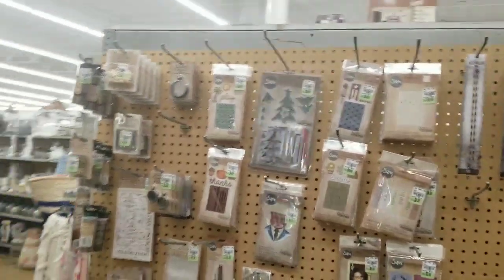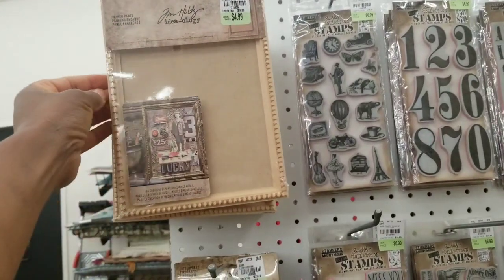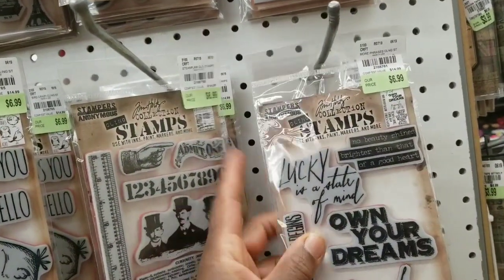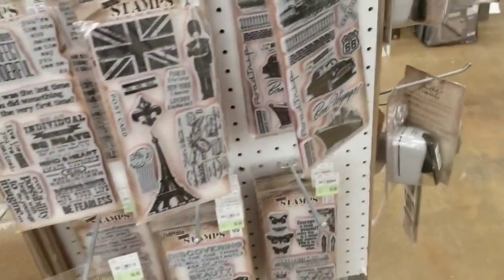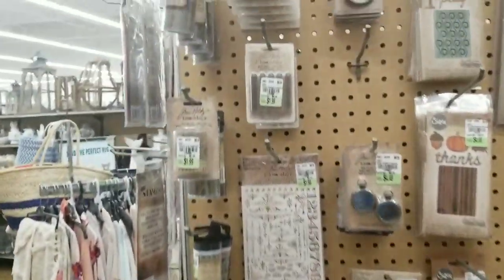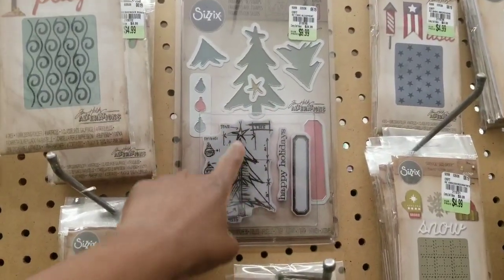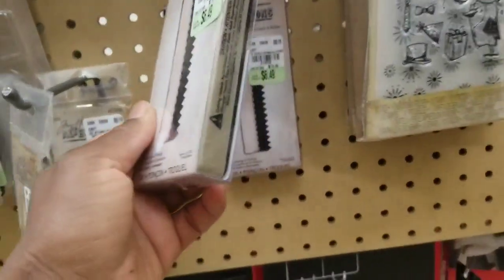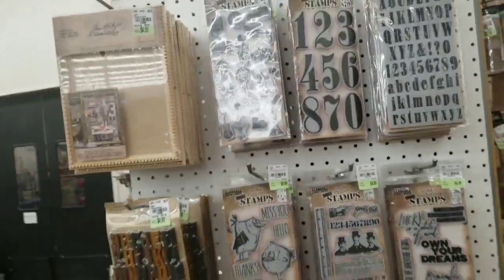Shop Tuesday Morning Special AD-TIM HOLTZ IN THE HOUSE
Today is all about Tim Holtz. LOTS of Stamps, Dies, Ideology, Assemblage, Embossing Folders, die/stamp combos & More.  Selection may vary by store/region. Blessings...